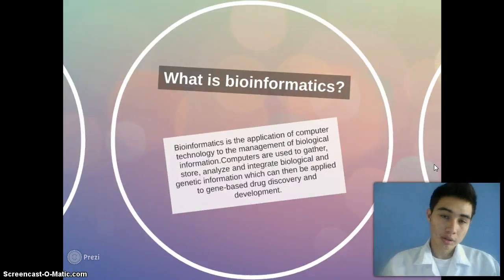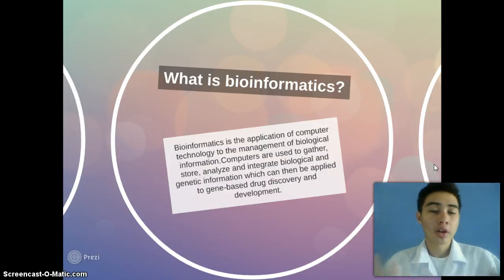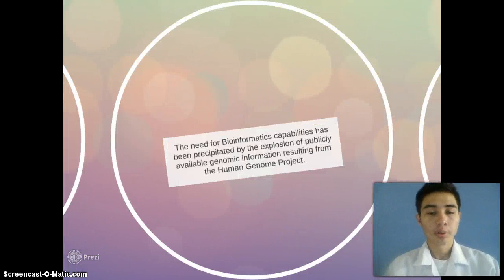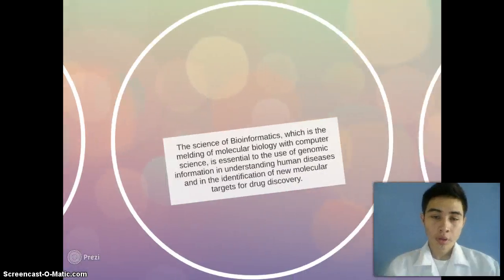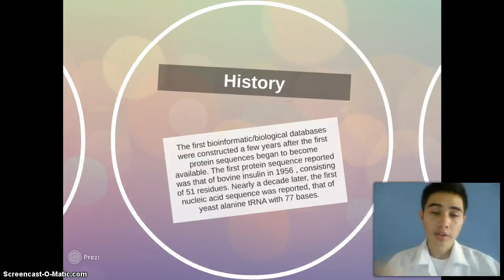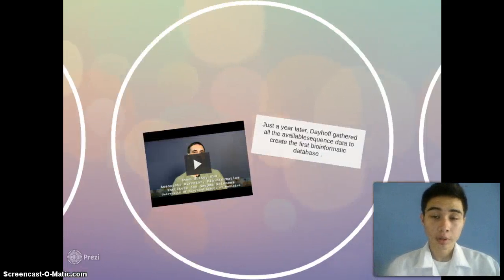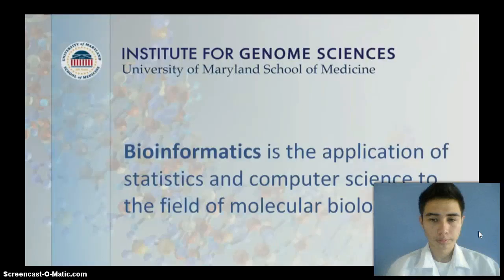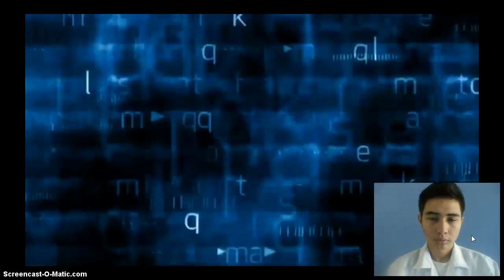BIOINFORMATICS (TUTORIAL)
BIOINFORMATICS